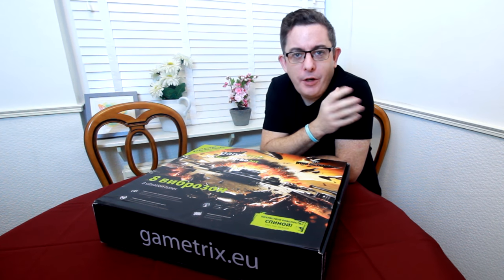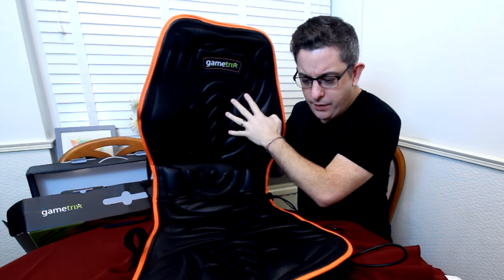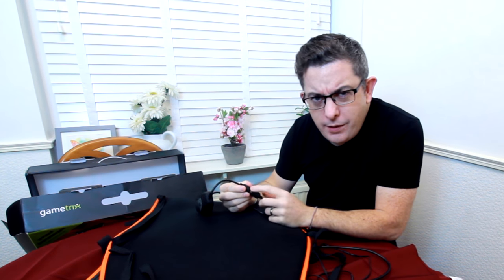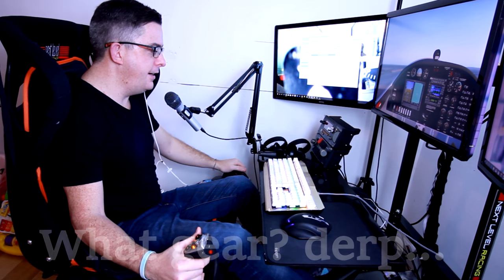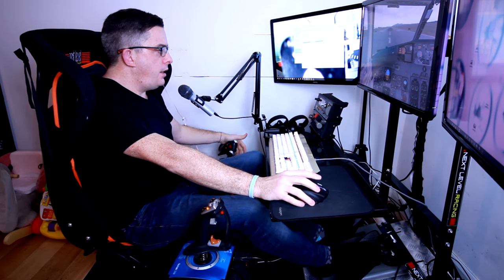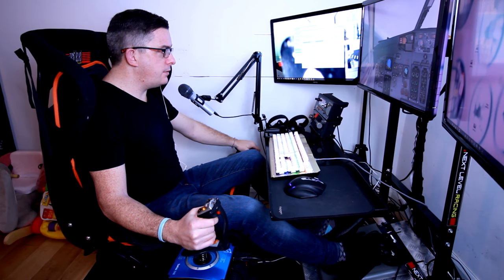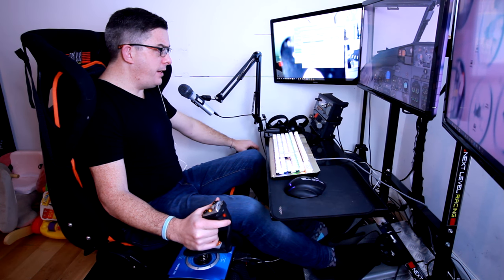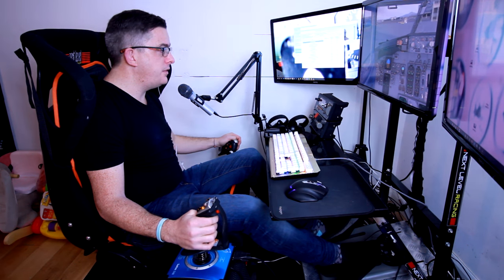Gametrix Jetseat - The MUST HAVE Flight Sim Accessory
Full Review and unboxing of the Gametrix Jetseat.  I can't fly without it!